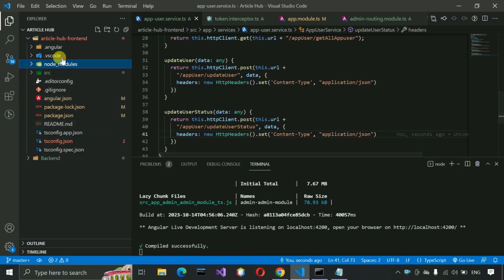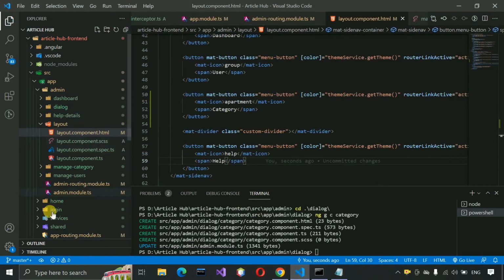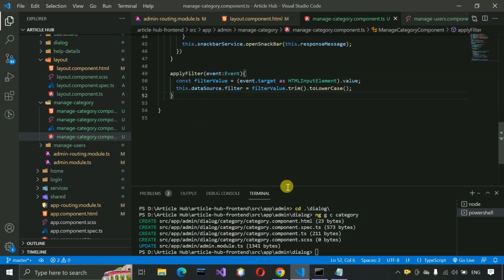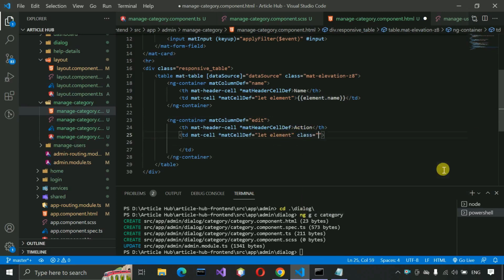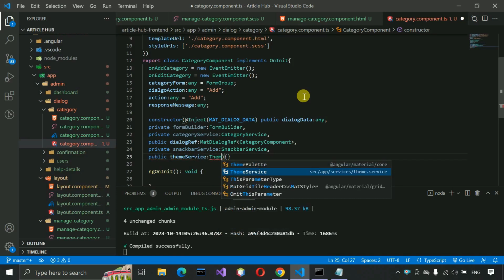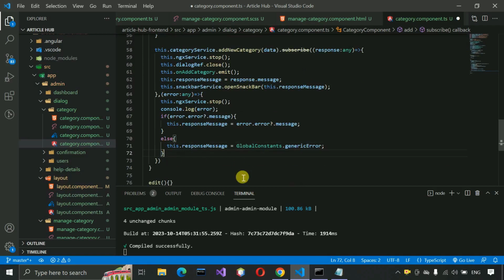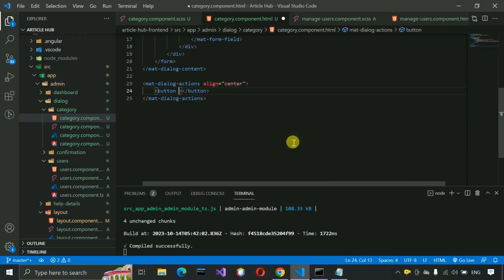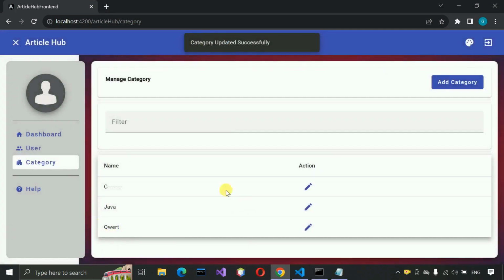8. Article Hub - Category Page (Angular, Node.js, MySQL Database)